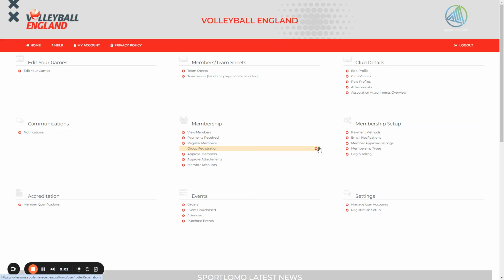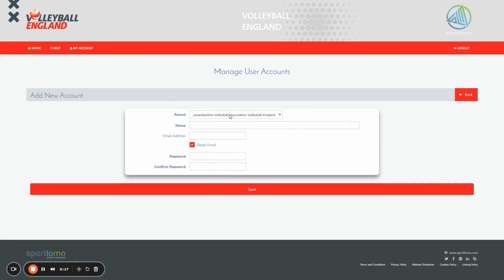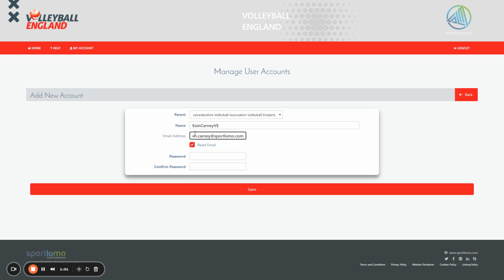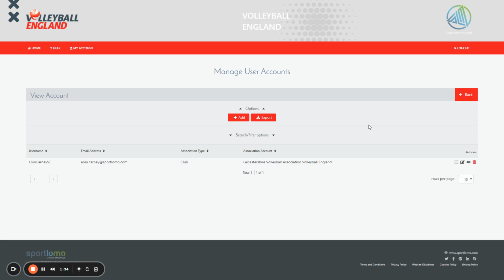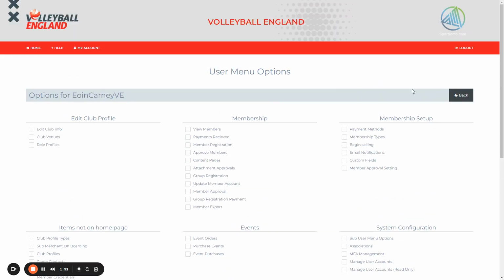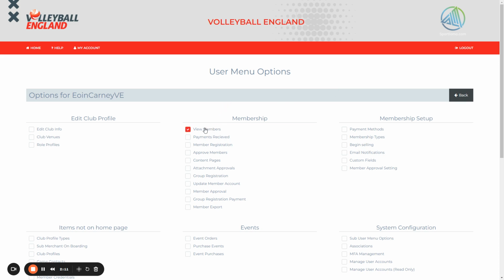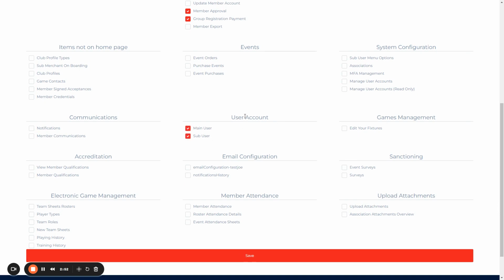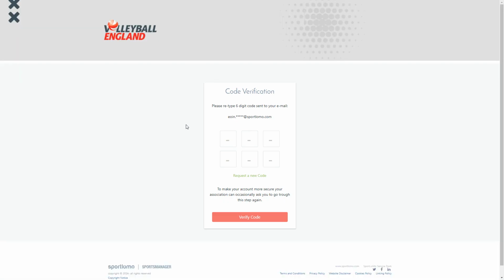Volleyball England User Account and Restricting Access